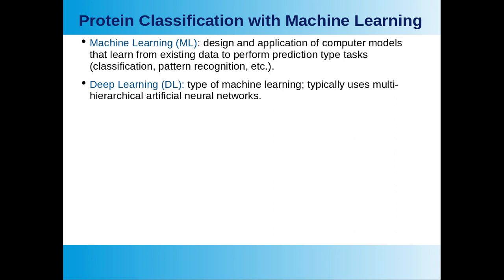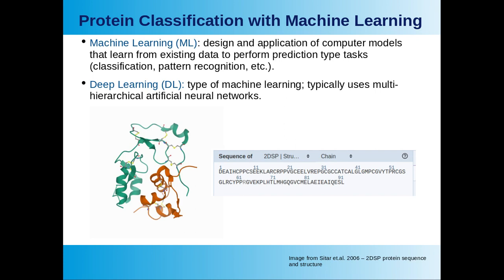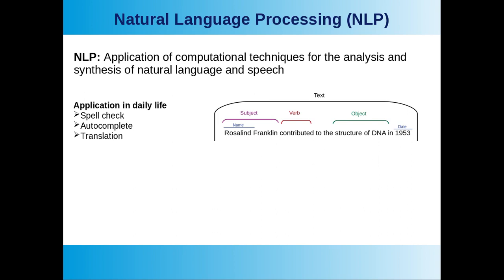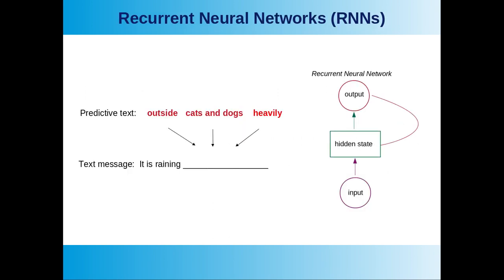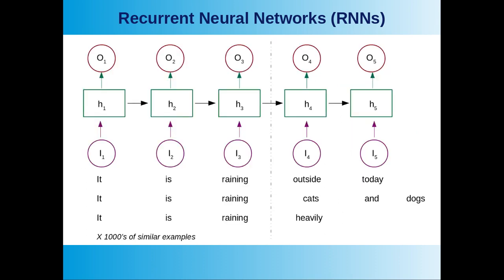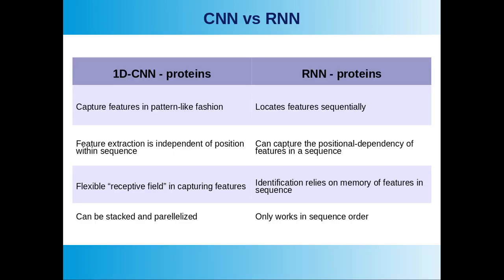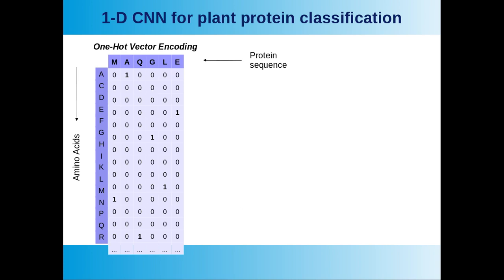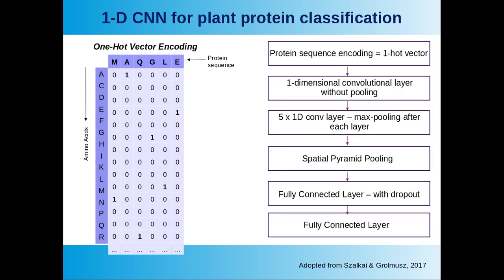FanechkaEsterhuysen (PhD): 1-Dimensional Convolutional Neural Network for Classification of Protein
Full Title: 1-Dimensional Convolutional Neural Network for the Classification of Protein Sequences